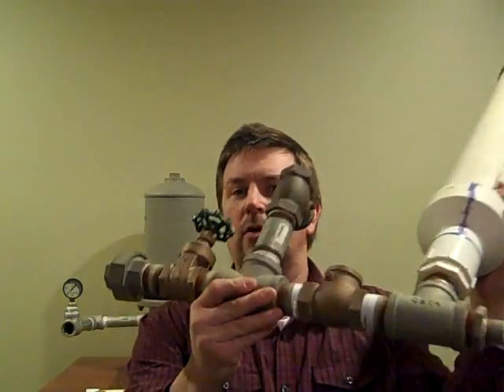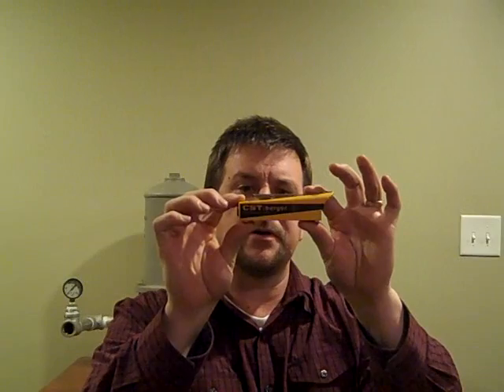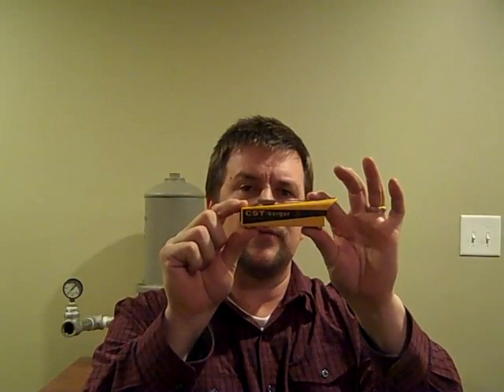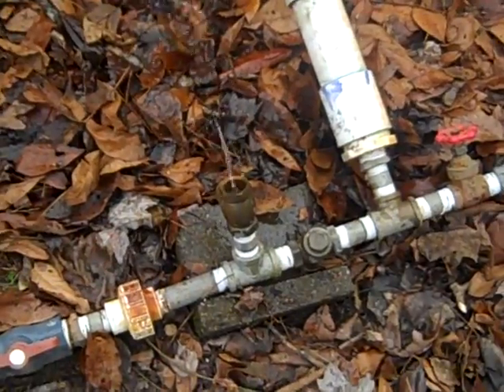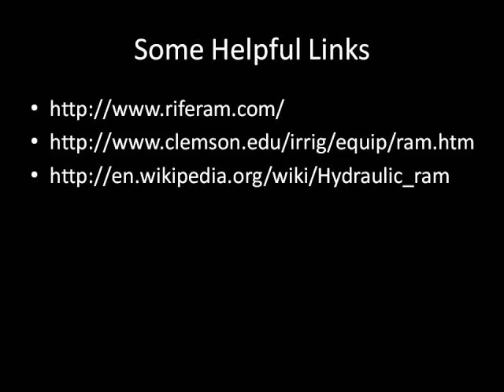ram pump overview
Consider installing a ram pump on your property to supply all your water needs without electricity.